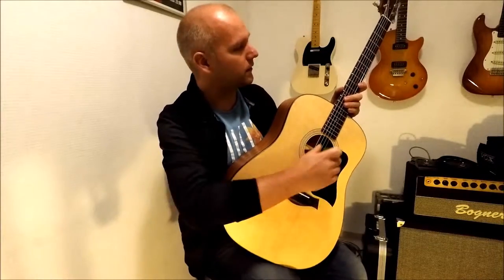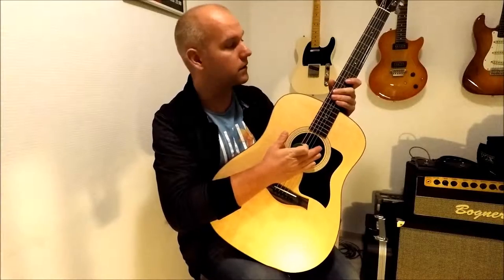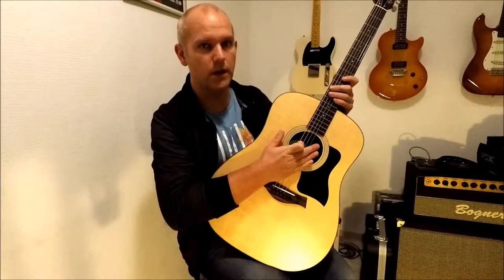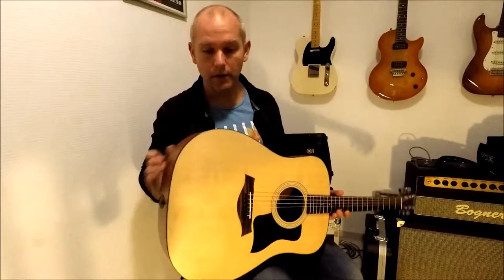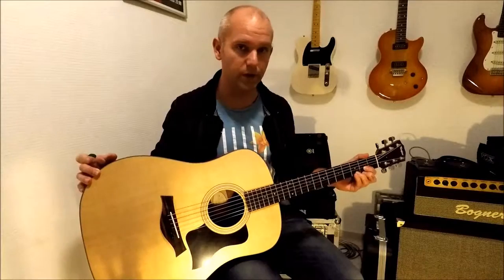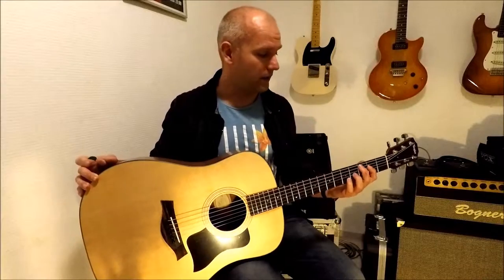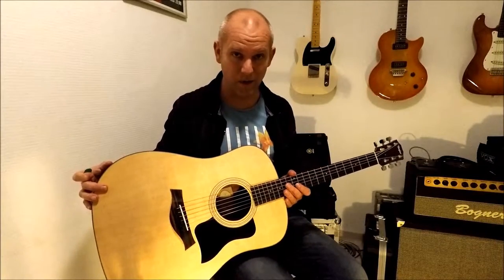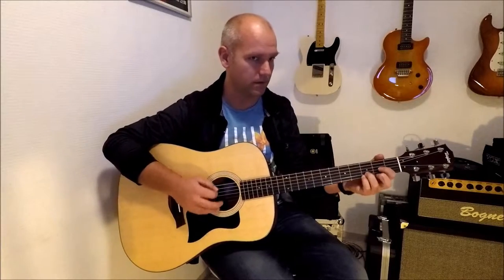My new Guitar (Taylor 110e)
Me rambling something about my new Taylor 110e acoustic guitar and a short preview of a song that I will record later this month.

Gear used:
- Taylor 110E

Remember
For a good time, the best drinks and food: Alfies